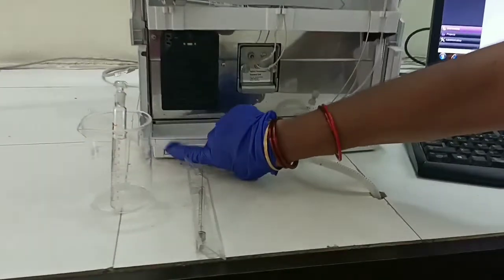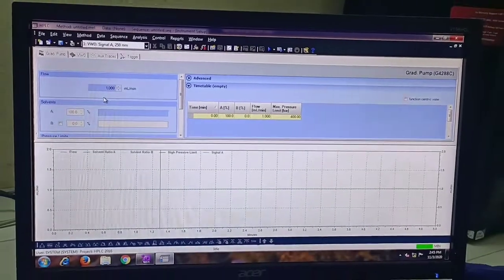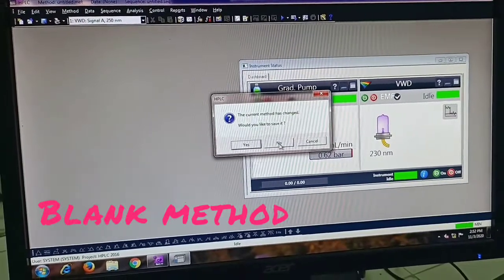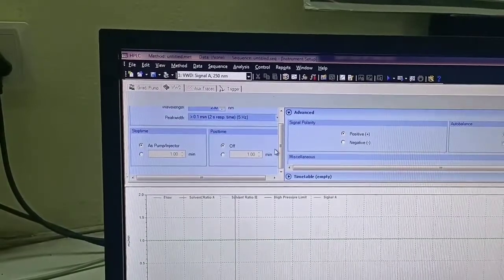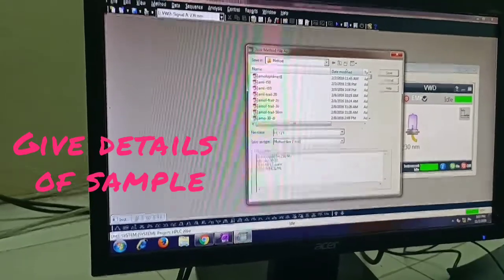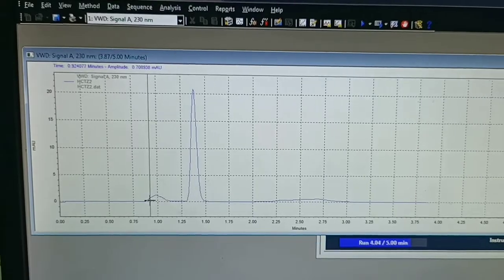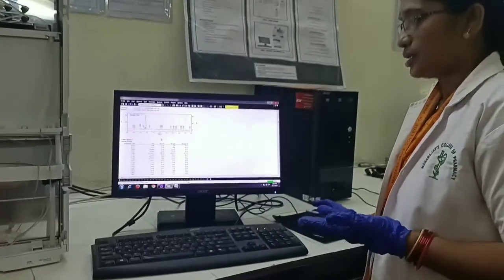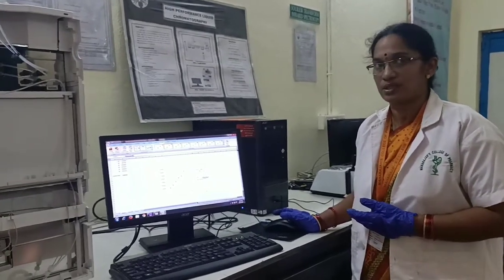HPLC - SAMPLE ANALYSIS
In this video I have explained sample analysis in HPLC and quantitative estimation from the liquid chromatogram. This presentation is useful for M.Pharmacy and B.Pharmacy students.